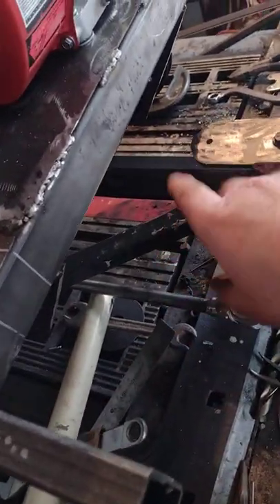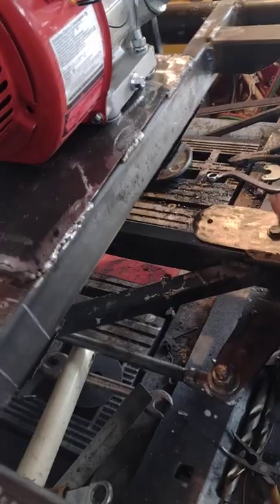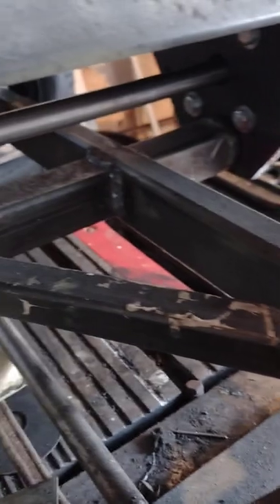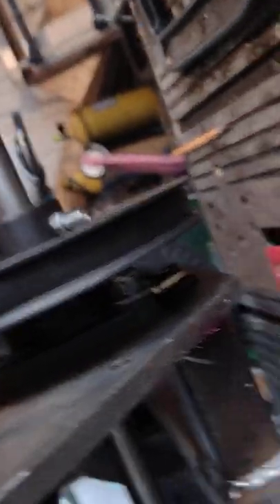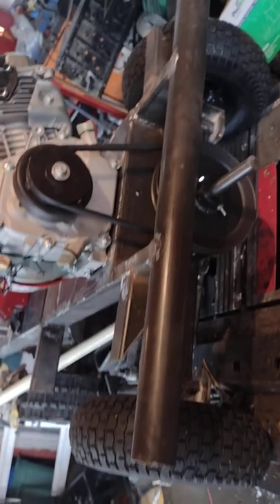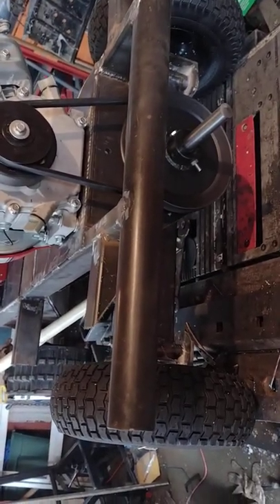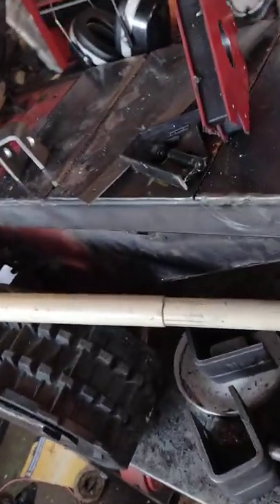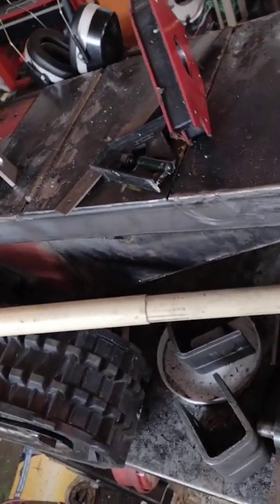diy half track part 10